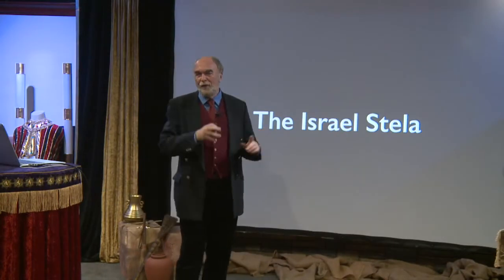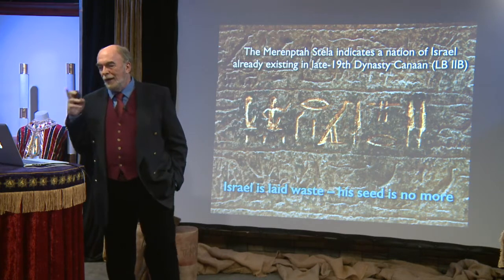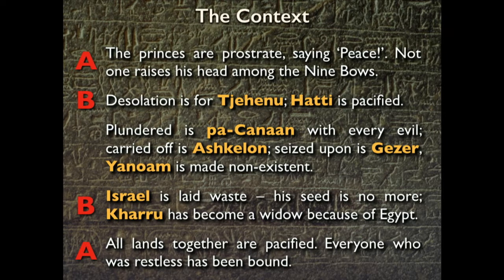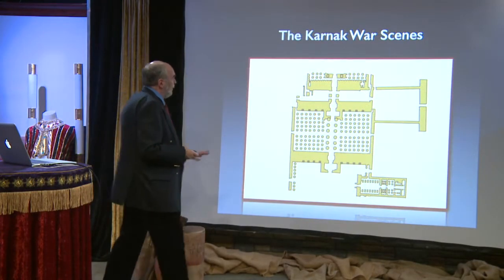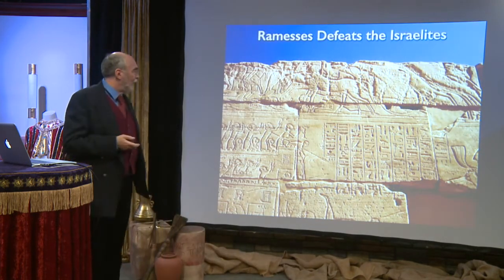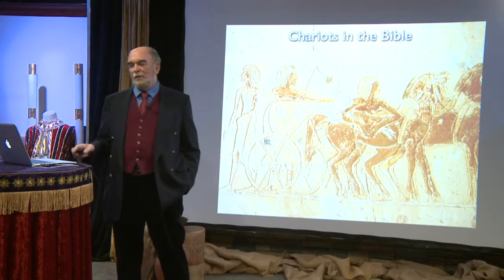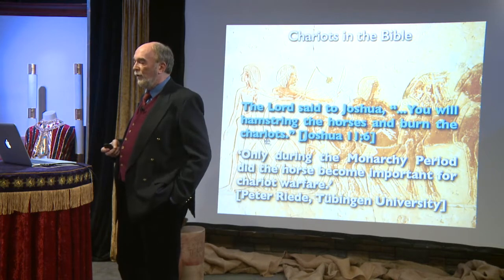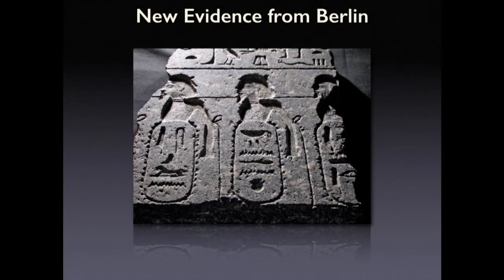Patterns of Evidence EXODUS - 4 - The Israel Stela, Egyptology & Bible History with David Rohl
Have you heard of The Israel Stela? How does it relate to Egyptian history and the Bible?  Why is Rameses / Ramesses the key to aligning the Egyptian history and Biblical account?  Which Pharaoh was contemporary with Moses?  Egyptologist David Rohl continues to explain Egypt's history including archaeological findings in this series that provides more context to the award-winning "Patterns of Evidence: the Exodus" film.

The world’s most prominent archaeologists and historians are proclaiming that the Biblical Exodus never happened — but why? Could it be that they are all misunderstanding one, the astonishing chronological key that validates the entire story?

Filmmaker Tim Mahoney presented this notion, supported by Egyptologist David Rohl, in his powerful “Patterns of Evidence” documentary. Tackling the apparent lack of archaeological evidence for the Exodus with a deliberate, scientific approach, their findings presented in this series - a special live presentation at “The First and Last Exodus” conference - could fundamentally transform what world assumes about the Bible and the Exodus!

See the "Patterns of Evidence: Exodus" and subsequent films in the series